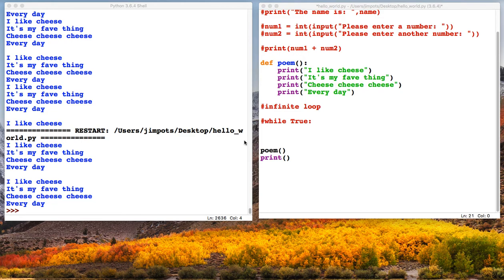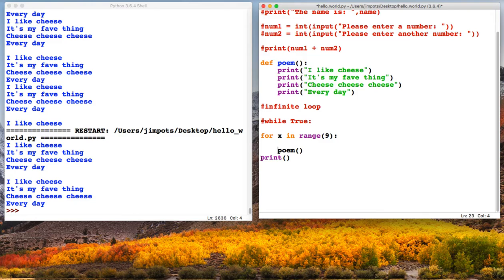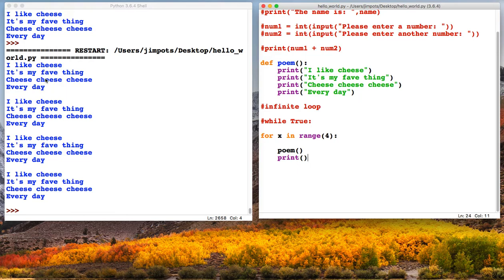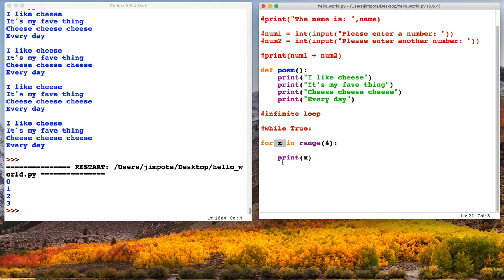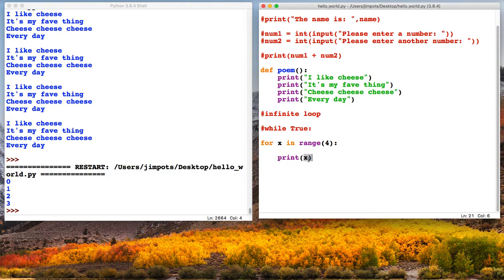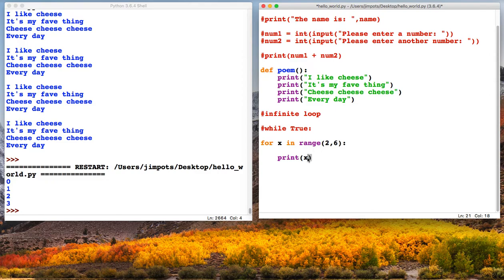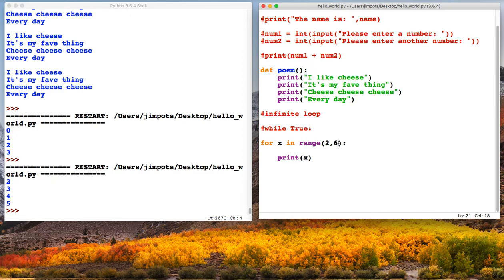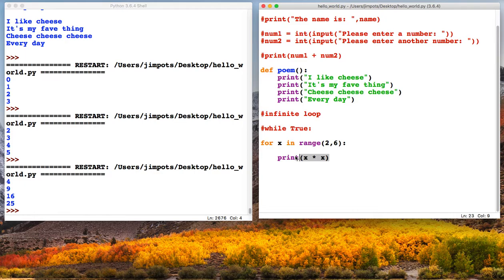Learn to Code for Beginners 7: For Loops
These videos will teach you the fundamentals of coding and are specifically aimed at complete beginners with no coding experience. All videos are Python based - this can be downloaded for free

This tutorial will show you how to gain control over how amen times you want sections of your code to loop.